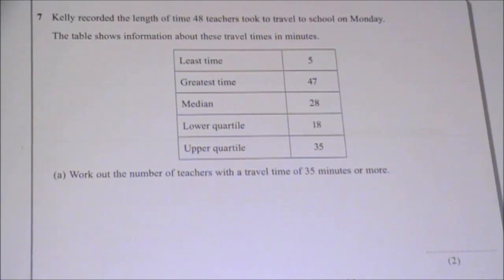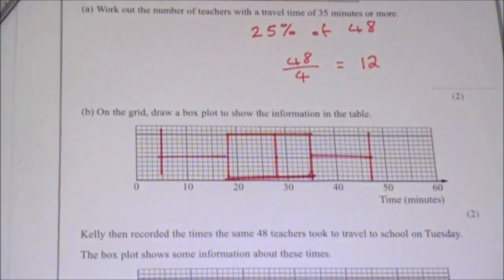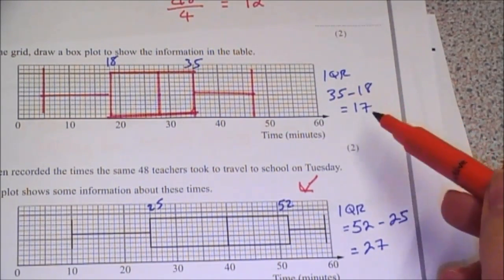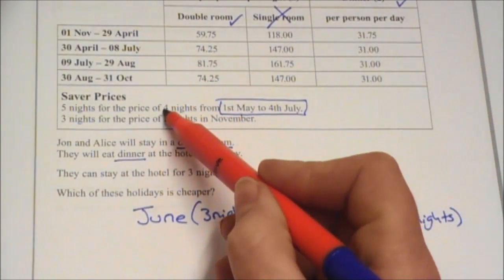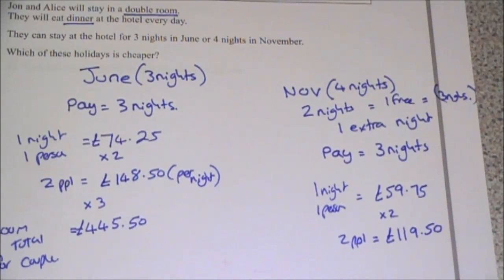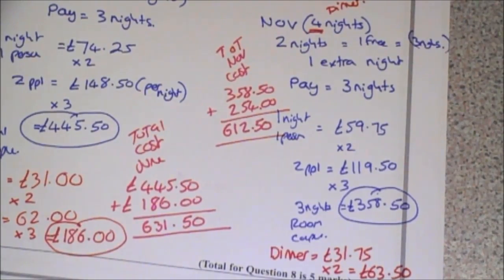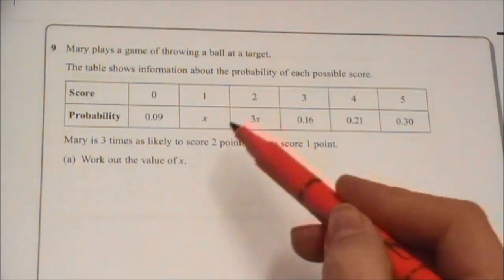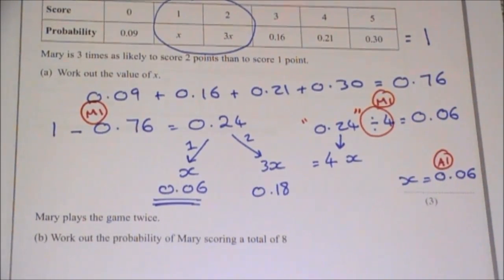March2011 Unit1 Q7 to Q9